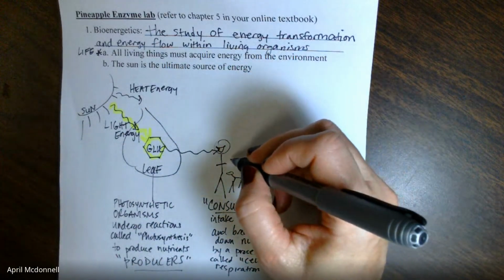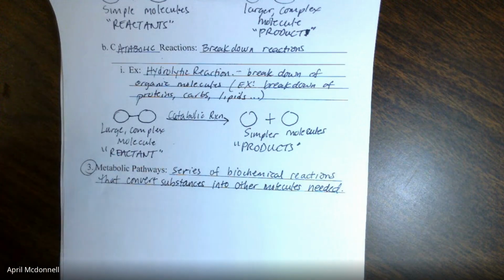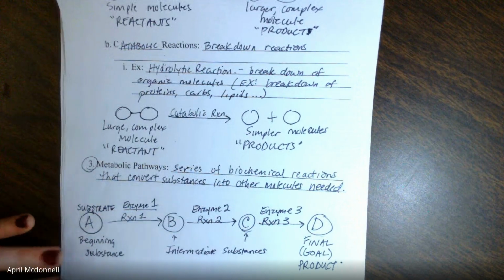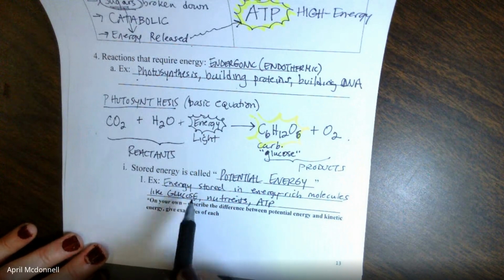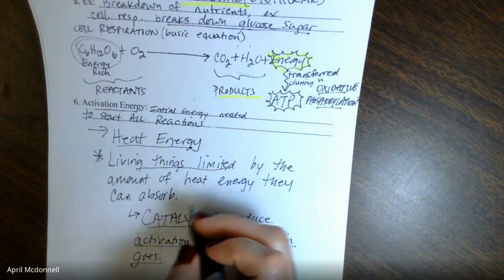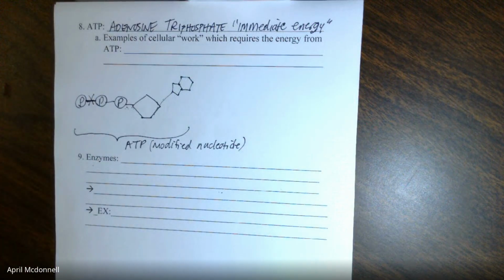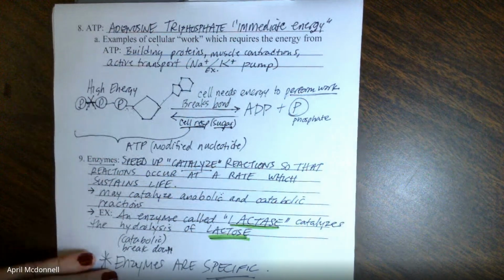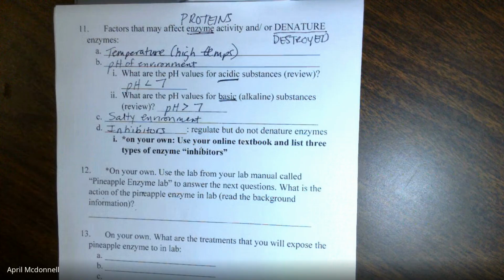ENZYMES Bioenergetics and ATP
ENZYMES Bioenergetics and ATP LECTURE